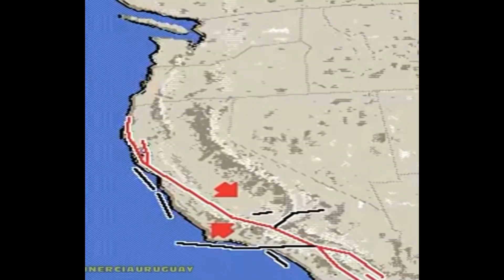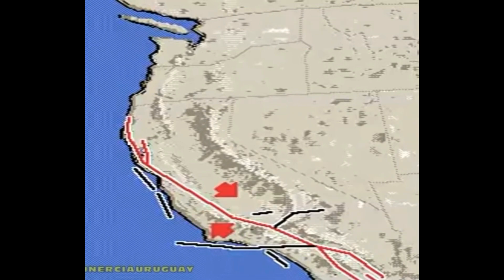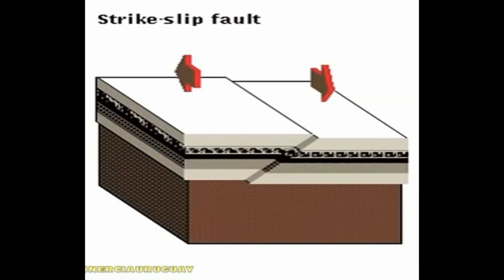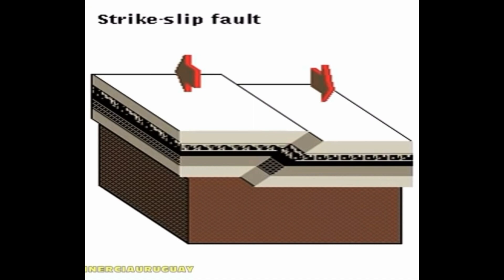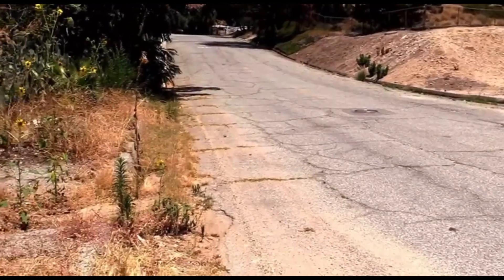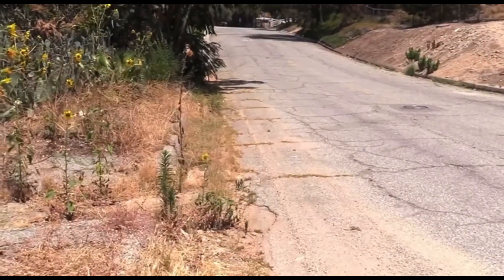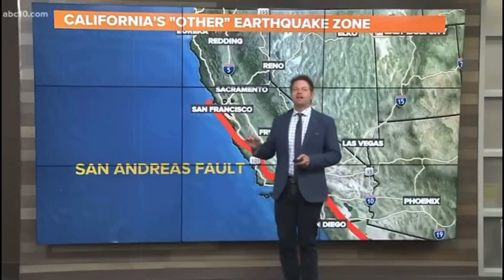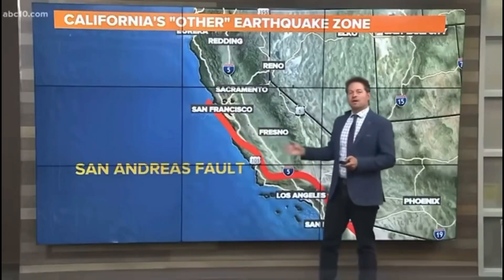The San Andreas Fault in California is a temporary crack that marks the boundary between the planes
Tektonische Platten = tectonic plates = FLAT PLANE WATER EARTH
The San Andreas Fault in California is a temporary crack that marks the boundary between the planes two major tectonic plates. Length: 1,200km • Depth: 32km

San-Andreas-Verwerfung
Die San-Andreas-Verwerfung ist eine rechtssinnige Transformstörung, entlang derer die Pazifische Platte an der Nordamerikanischen Platte vorbeidriftet. Sie erstreckt sich über gut 1300 Kilometer Länge längs durch den US-Bundesstaat Kalifornien.
The San Andreas Fault is a right-hand transform fault along which the Pacific Plate is drifting past the North American Plate. It stretches a good 1,300 kilometers through the US state of California.
Break YouTube